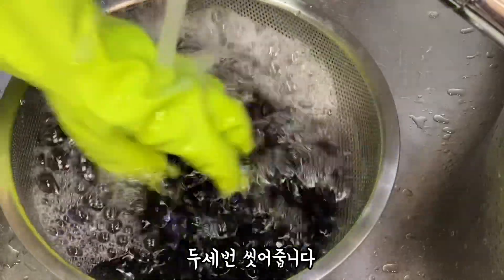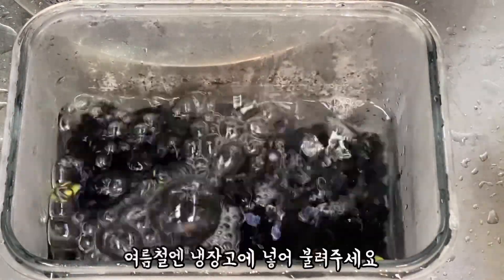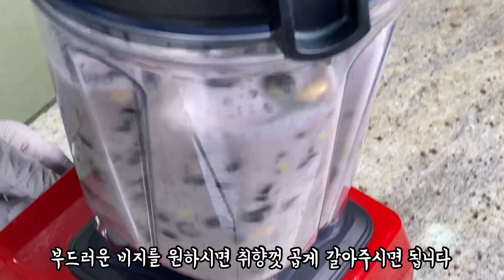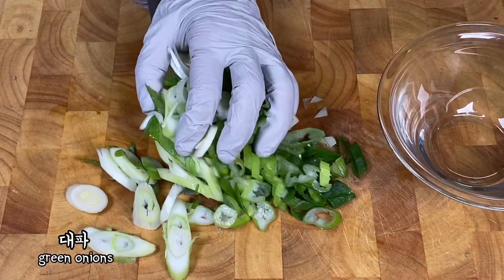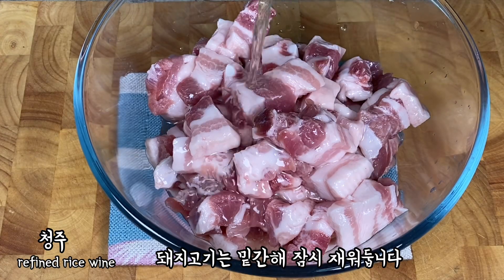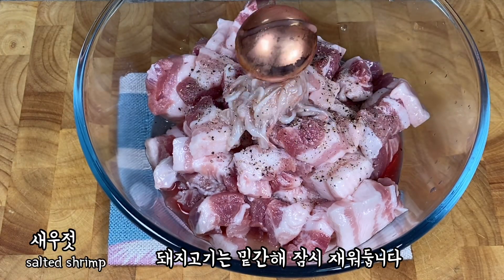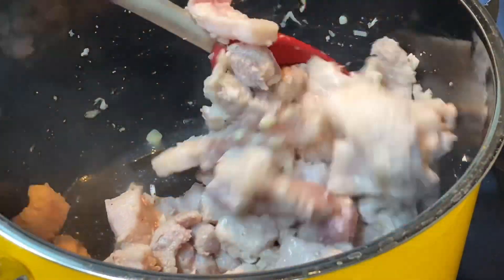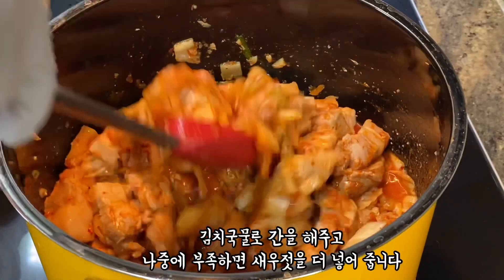김치 돼지고기 콩비지찌개 만드는법 | 고소한 콩비지찌개 레시피 | 서리태 검은콩 [옴마의요리]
서리태를 직접갈아서 만든 콩비지찌개.
깊고 진한 국물과 건더기 듬뿍
밥위에 올려 쓱 비벼 먹으면
보양식이 따로 없어요.